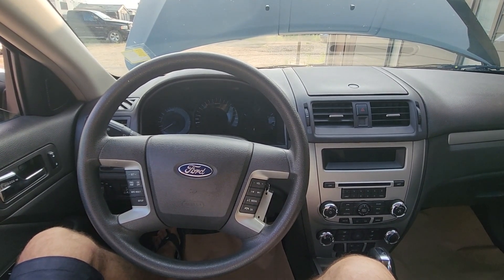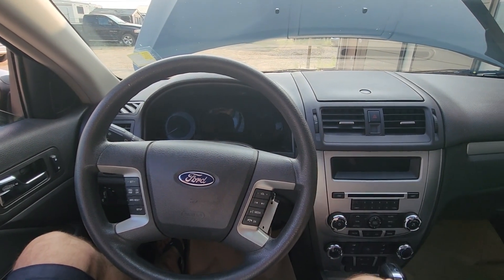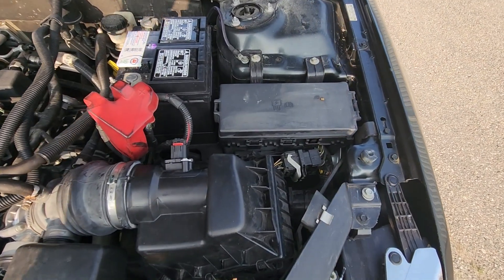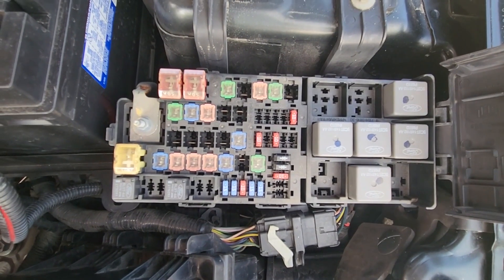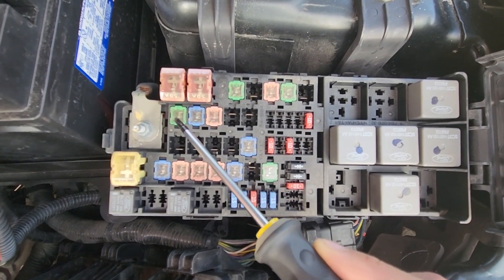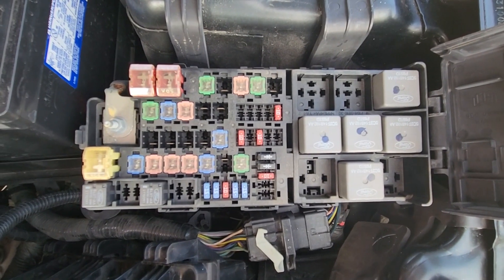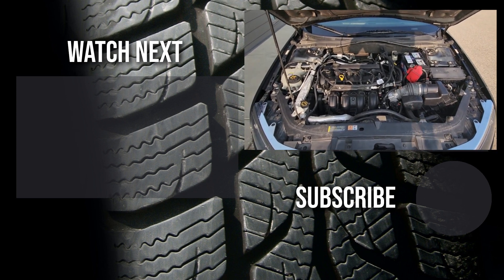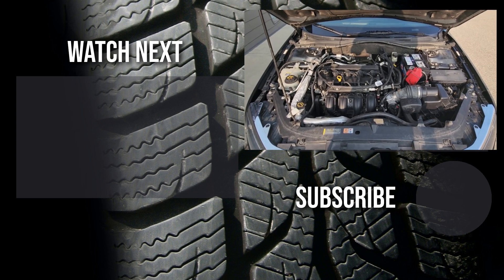Ford Fusion - ABS BRAKES FUSE LOCATION (2010 - 2012)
ABS Light or Traction Light ON on the instrument cluster or anti lock brakes not working on Ford Fusion sedan? In this video I will be showing the location of ABS brakes fuses ( 2010 |  2011 |  2012 | SE | SEL | LIMITED | AWD).

All ABS braking fuses are located in the main fuse box under the front hood:

FUSE #8: Power to ABS Pump (40A)
FUSE #10: Power to ABS Valve (30A)

If both of these fuses are good then you will have to connect OBD2 scanner to get the codes from the ABS module and follow on those. Most likely you are dealing with a failed ABS / wheel speed sensor or corroded / broken wiring towards the sensor.